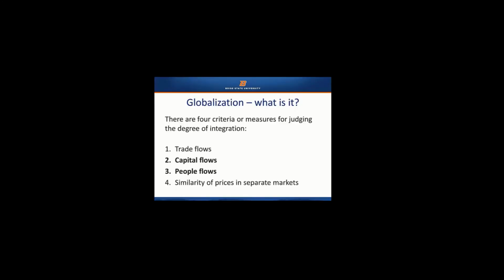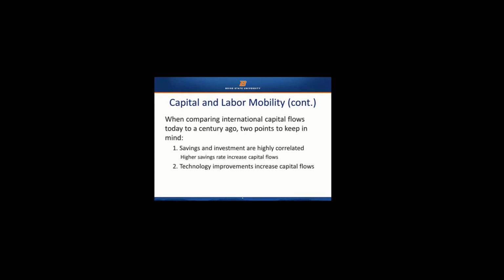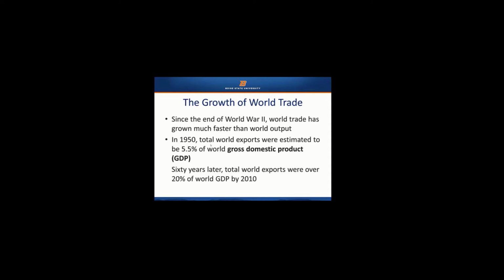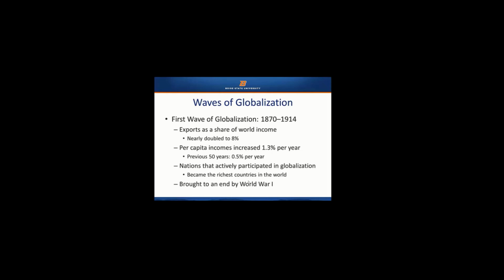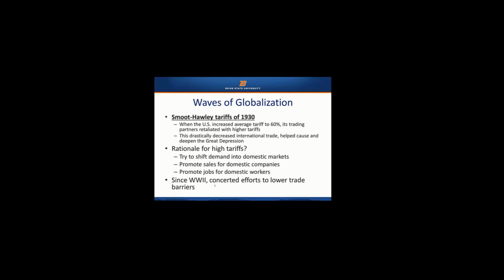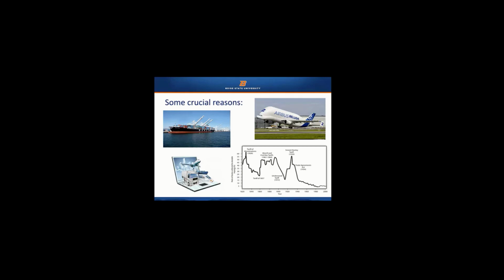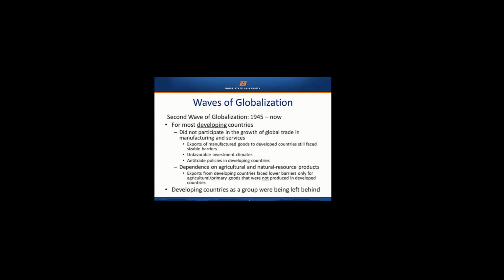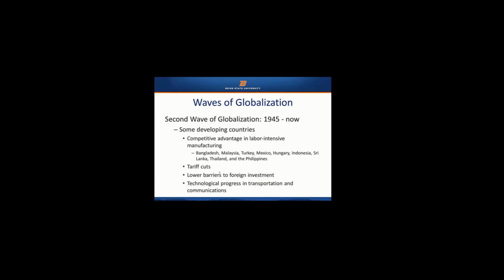Module 01 Lecture 01-2 V2